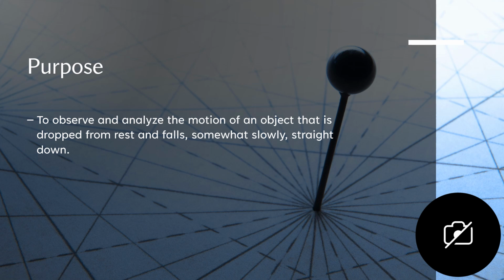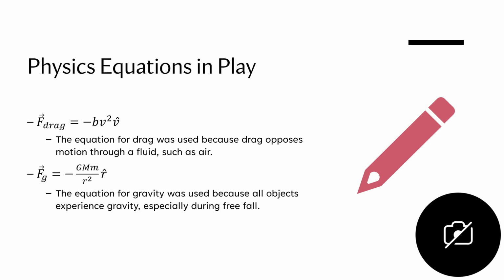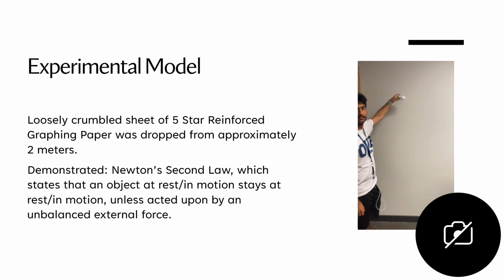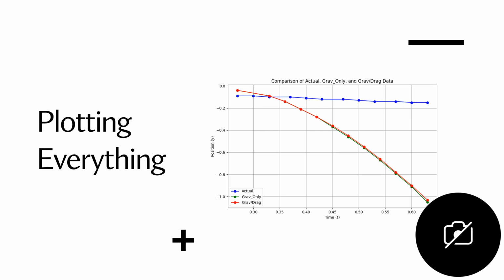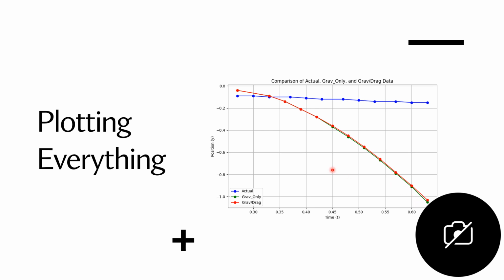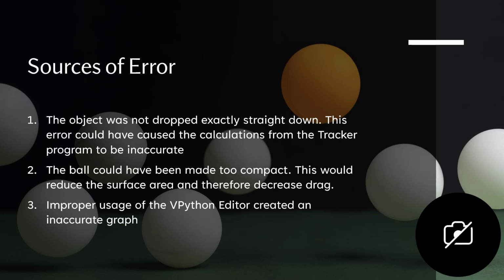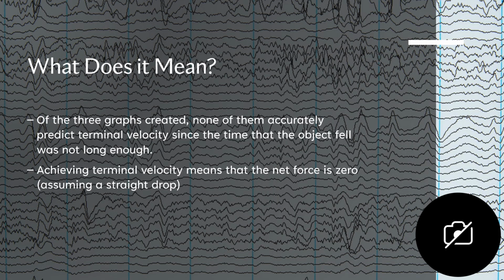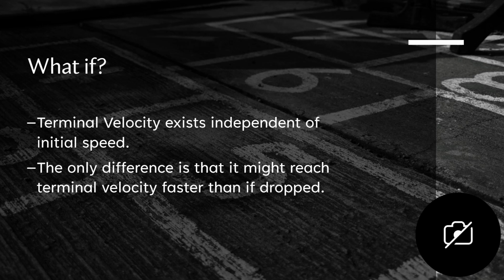Physics Lab 2